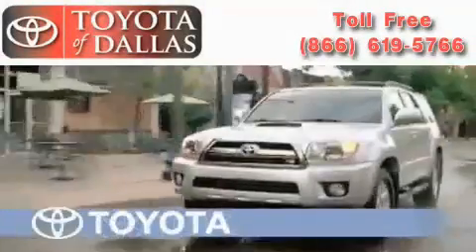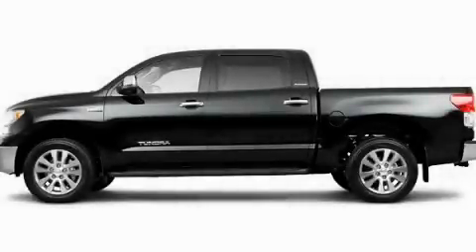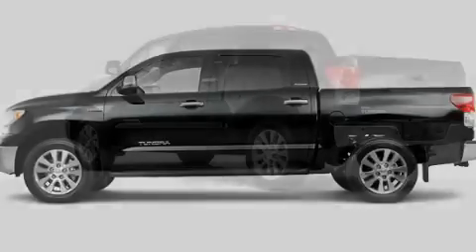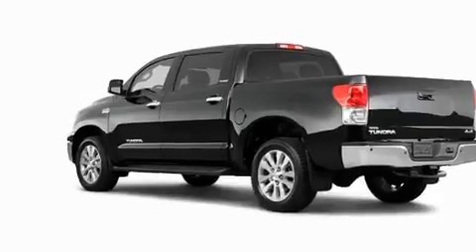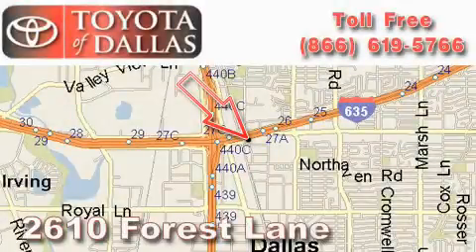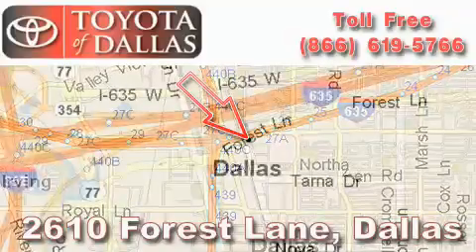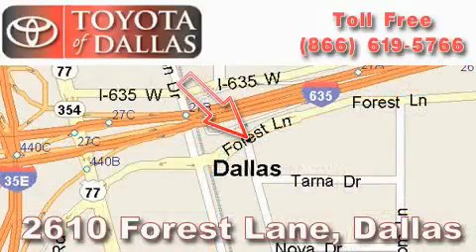2011 Toyota Tundra Hurst TX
Year: 2011
 Make: Toyota
 Model: Tundra
 Engine: 5.7L 8 Cyl. Sequential Fuel Injection
 Trans.: Not Specified

 2011 Toyota Tundra Dallas TX